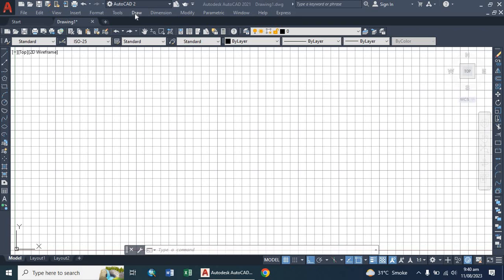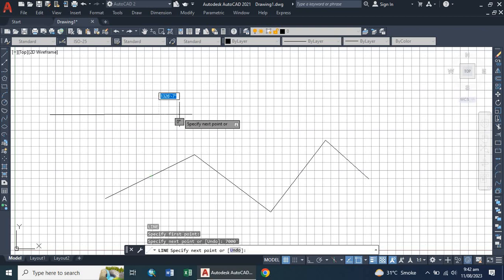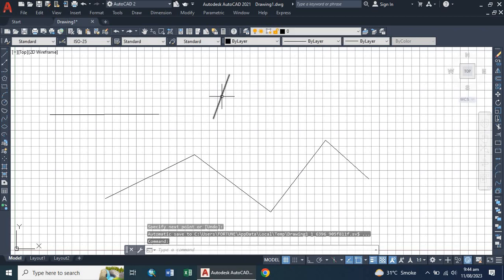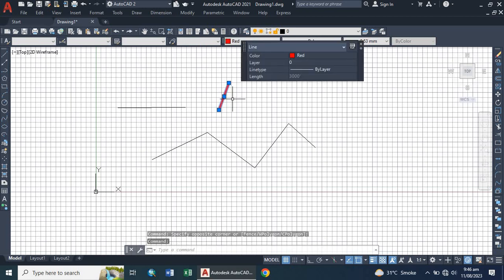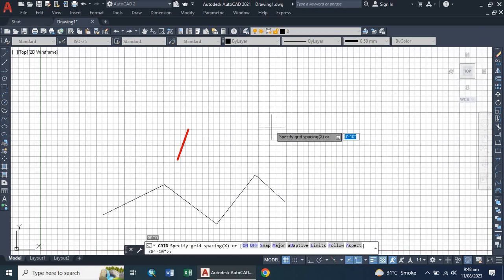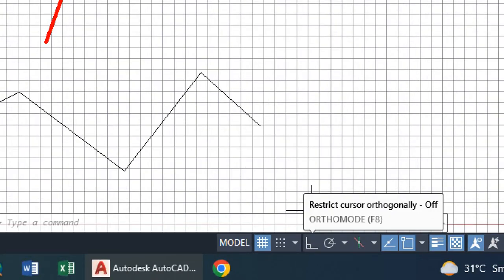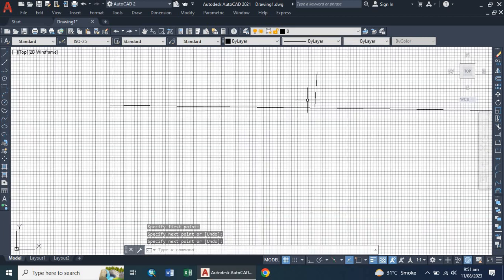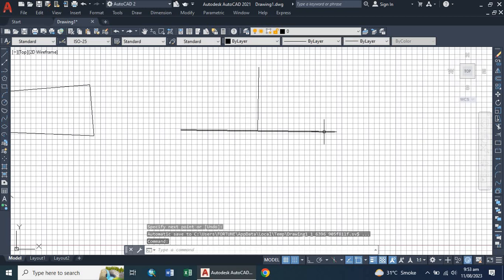Line its Properties and Percesion drawing tools in AutoCAD (6)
"Welcome to another informative tutorial on AutoCAD! In today's video, we delve deep into one of the most fundamental tools: the Line. From understanding its properties to mastering precision drawing techniques, this tutorial covers it all. Whether you're a beginner just starting out or an experienced designer looking to refine your skills, this video has something for everyone.

🔹 Topics Covered:

Introduction to the Line tool and its importance
Exploring Line properties
Precision drawing techniques: Snap, Grid, Ortho, and more
Drop your questions in the comments below and I'll do my best to answer them. Happy drafting!"